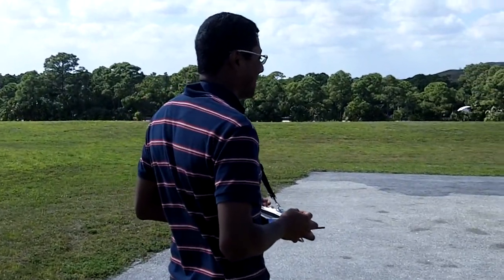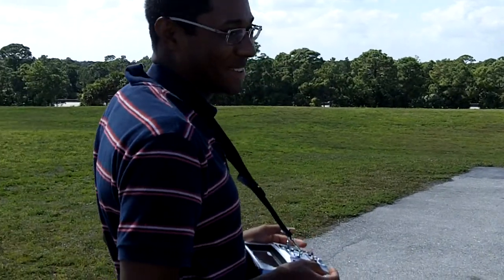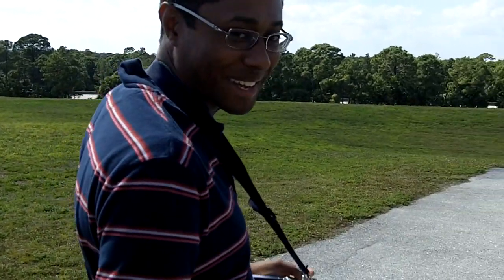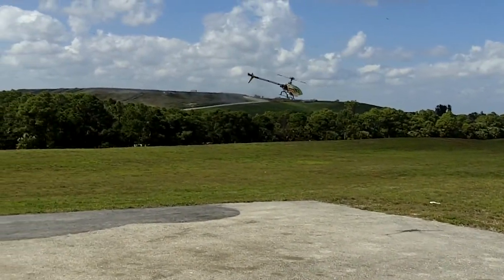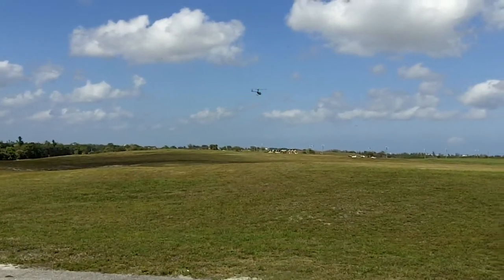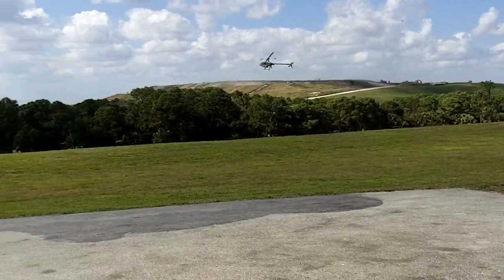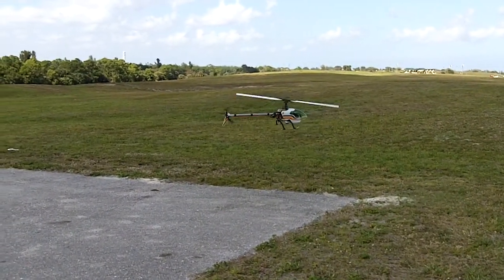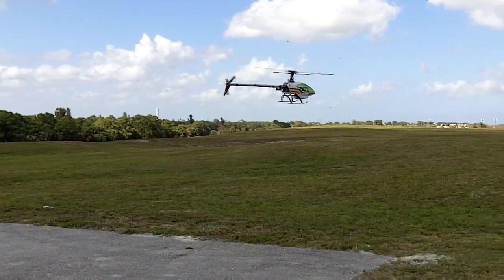Mostly Stock Ikarus Eco 8 Test Flight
Ikarus Eco 8
Upgrade Ikarus Swash
Upgrade Ikarus Tail Slider
HS85BB Cyclic Servos
HS81 Tail Servo
Ikarus Profi Tail Gyro
Jeti 300H Brushed ESC
Kyosho Cobalt 05 Motor with 13 tooth pinion
Ikarus Flat Bottom Blades
3s 2.5Ah to 3.7Ah packs
Futaba R6106HF 2.4GHz Rx